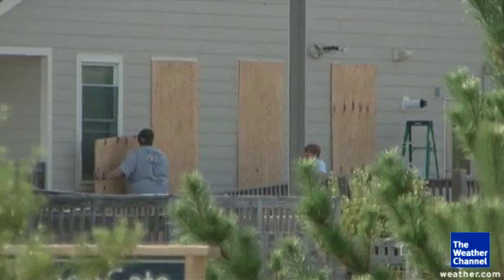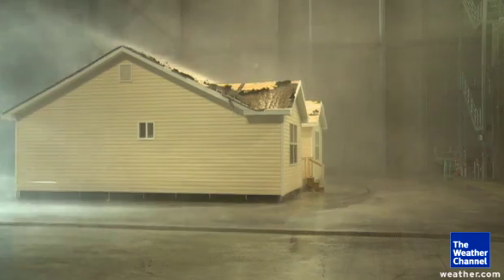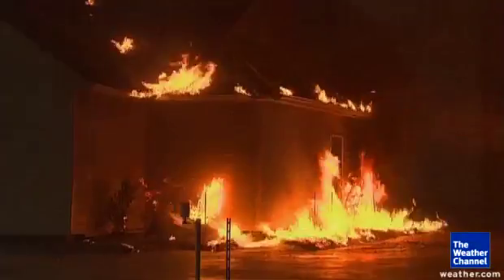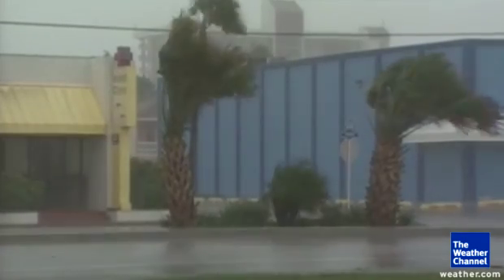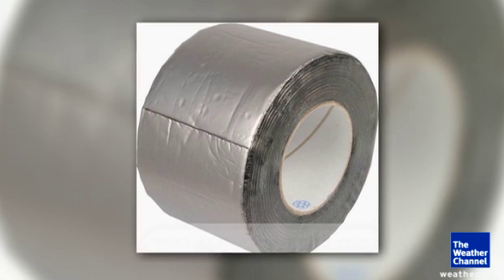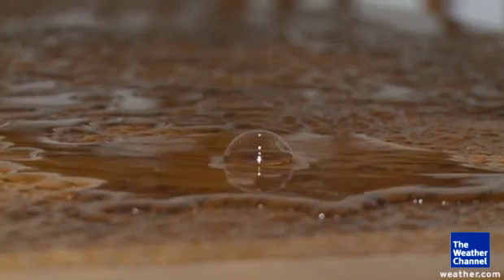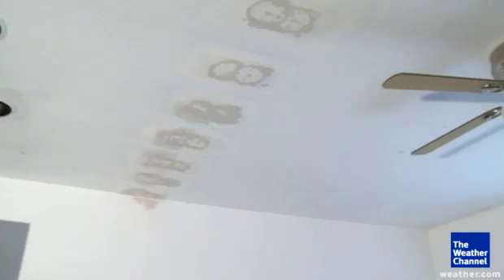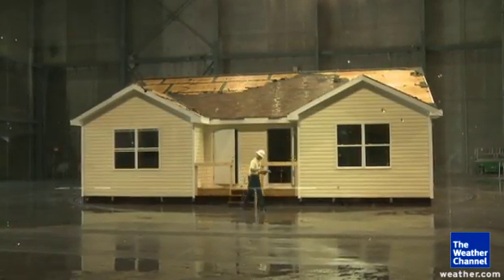Tape Could Protect Your Home In A Hurricane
There are many ways to protect your home when a hurricane or tropical storms nears. Meteorologist Julie Martin says researchers think waterproof tape is a good investment.